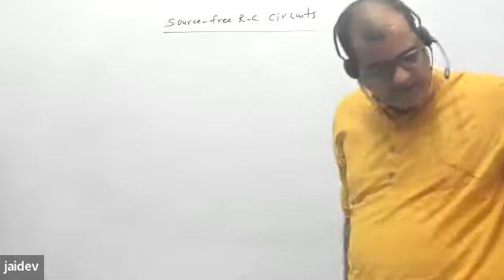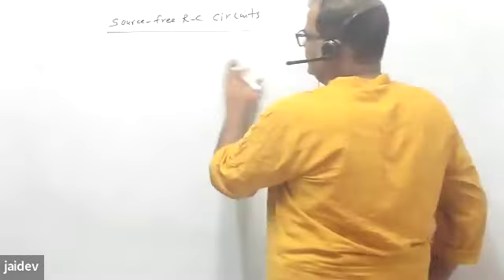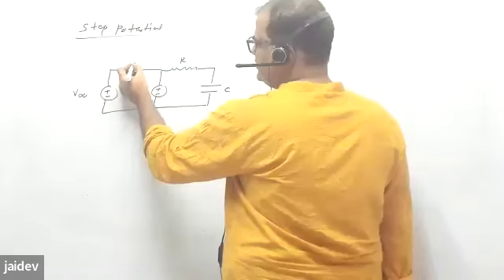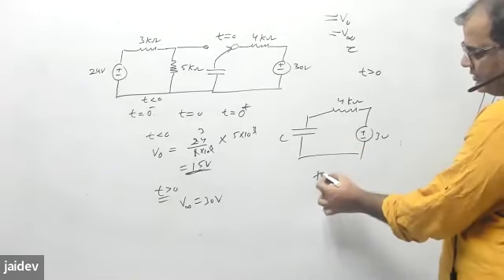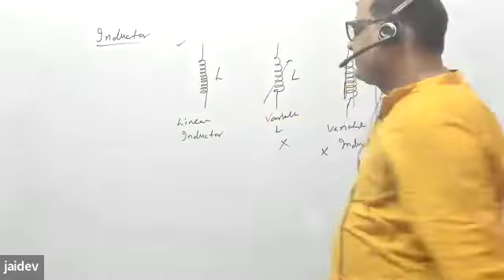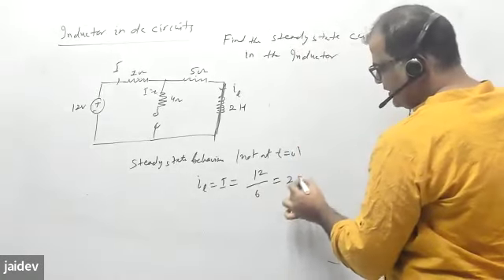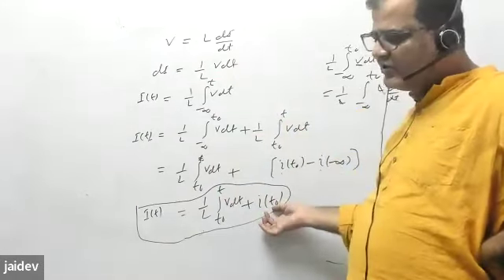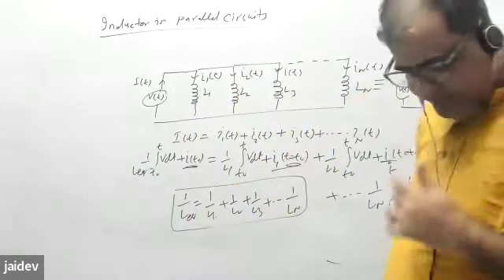Lecture 8 | Network Analysis | Electronics | Dr. Jaidev Harjwani